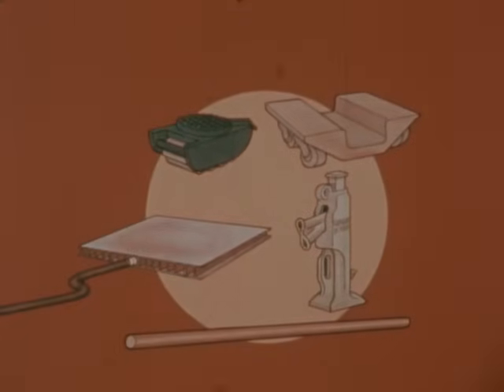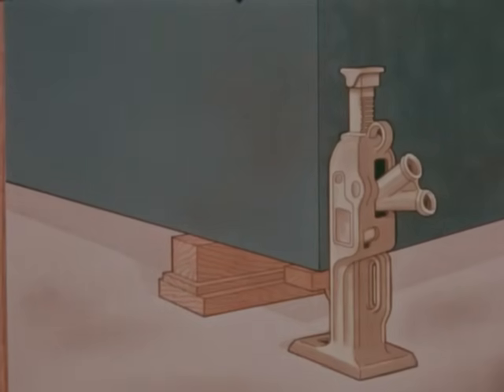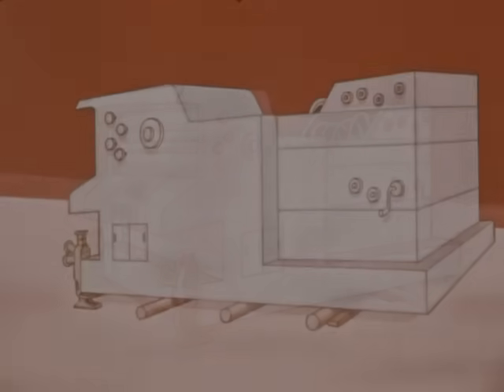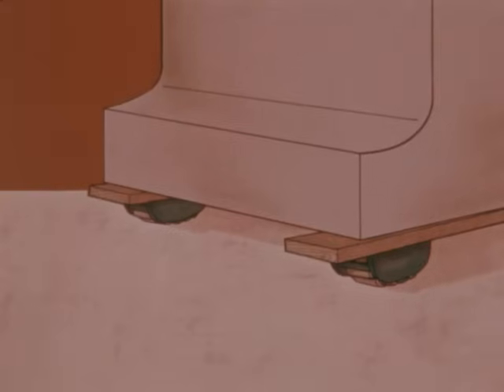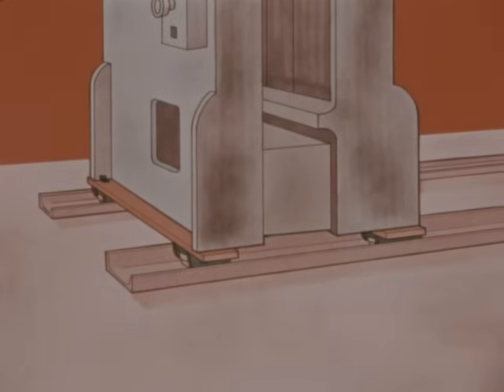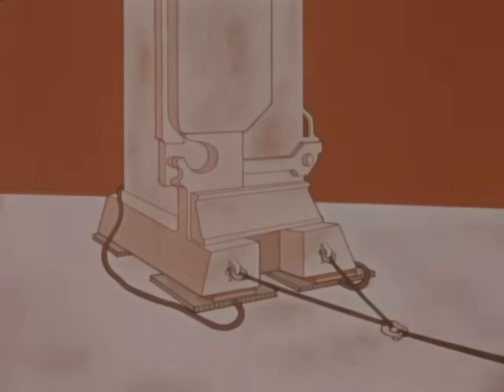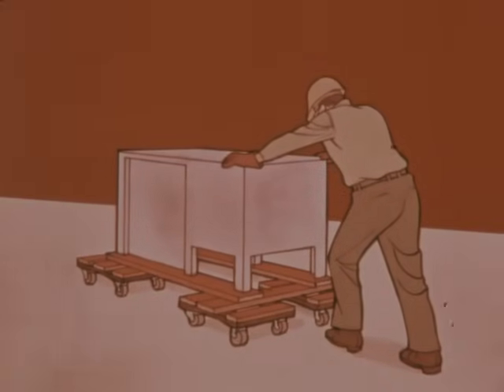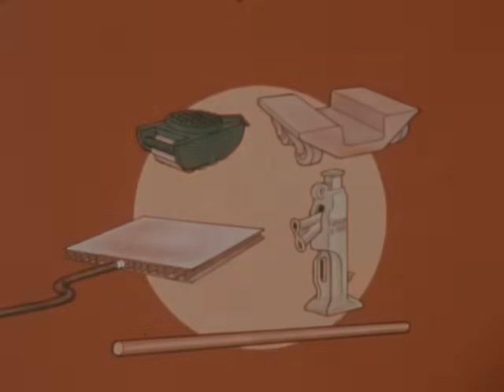Rigging Equipment Over The Floor (1980)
Really this could have just been a filmstrip..  Discusses the safe operation of rigging equipment such as jacks, rollers, and dollies for moving heavy loads. It emphasizes the importance of using competent personnel, protective clothing, and proper techniques to prevent accidents. Key points include ensuring jacks are vertical and stable, using blocking for safety, avoiding overloads, and employing various methods for moving loads, including skidding and using air casters. The text also highlights the need for careful observation and control during the movement of loads, as well as the use of snatch blocks and winches for better control.

rigging, safety, jacks, rollers, dollies, heavy loads, protective clothing, blocking, overload, air casters, skidding, snatch block, winch, personnel, observation, techniques.